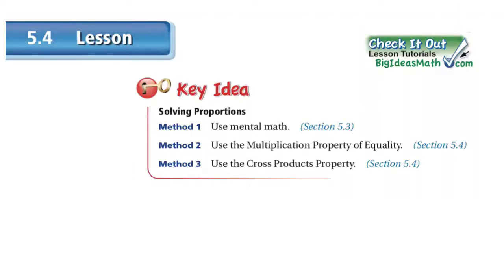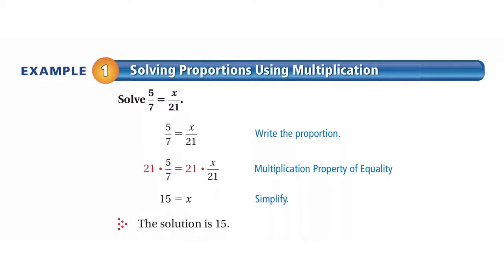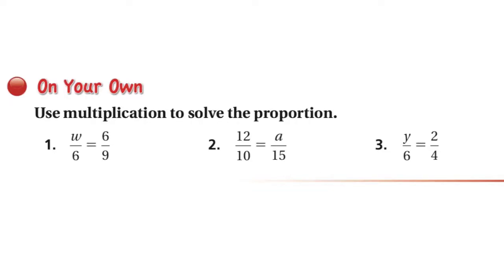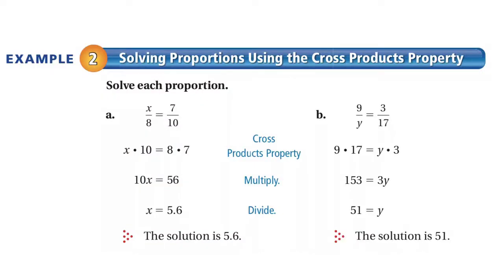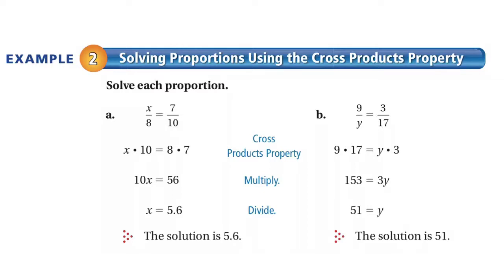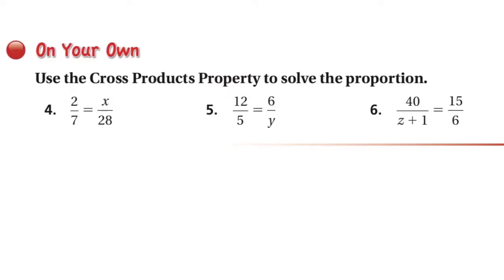Lesson 5.4 (Parts 1 and 2)